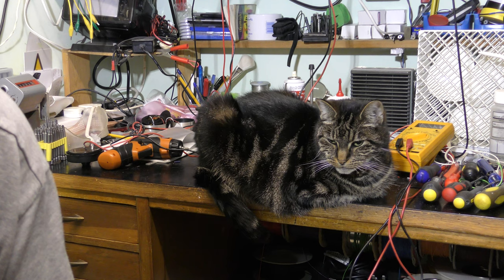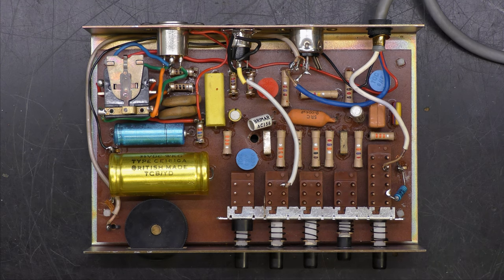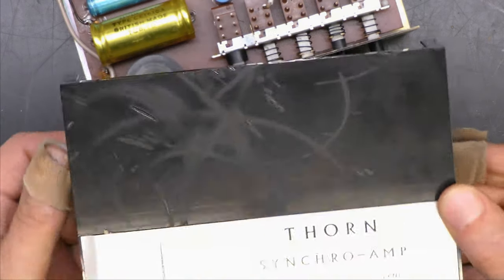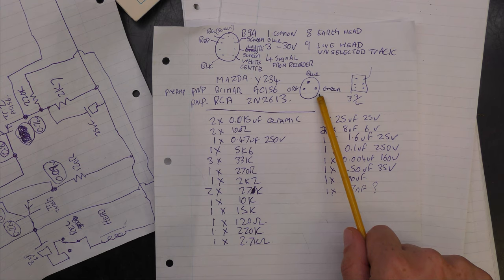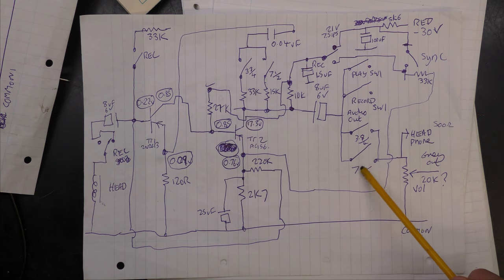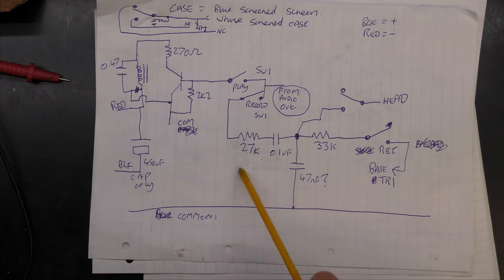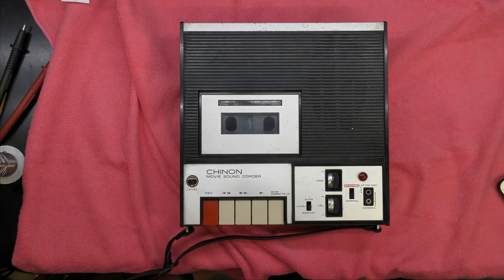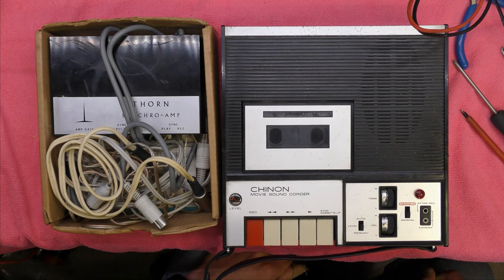Chinon Cassette & Thorn Slide Sync TA01 Revisit and Circuit. (4K)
Another look at these devices of the film era. Edward Norton contacted me a while ago about if I could find the circuit or reverse engineer it, Ive been a bit slow on this. Luckily, Edward has found a unit too so he has done a video on the unit in place being used as a pre-amp.

Cassette master also prompted me to see if this unit used AC bias, Yes but DC erase.

10/2019 I hope to do some new repairs soon. Life has been very busy this year.